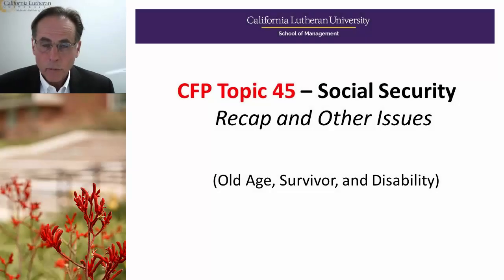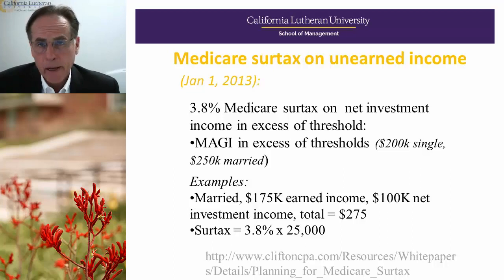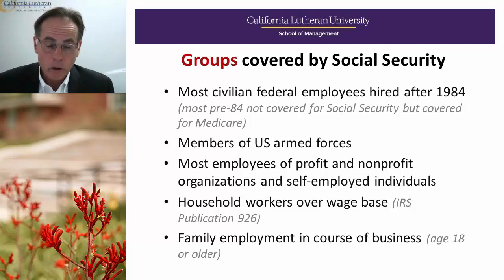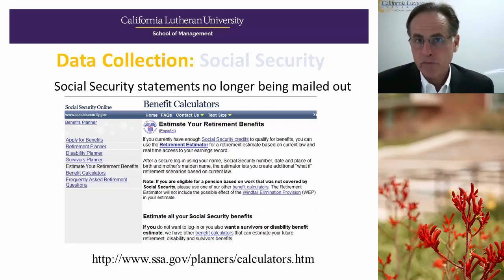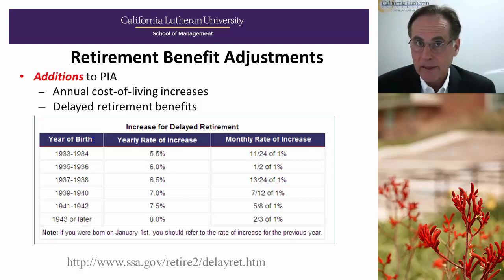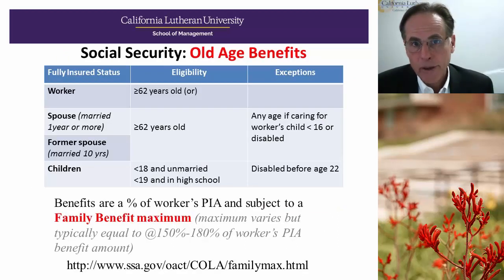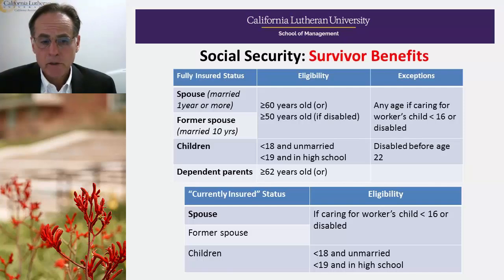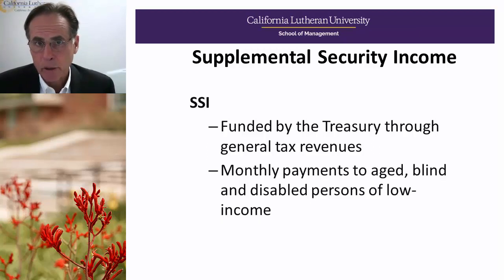Social Security Recap and Other Issues